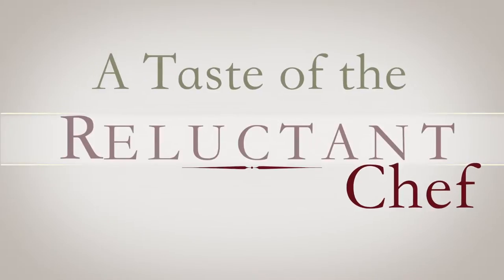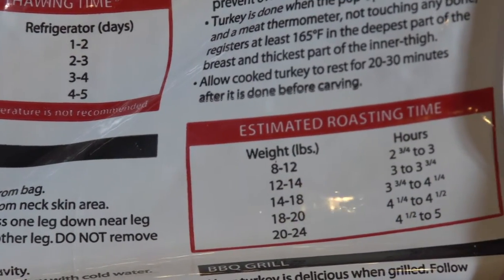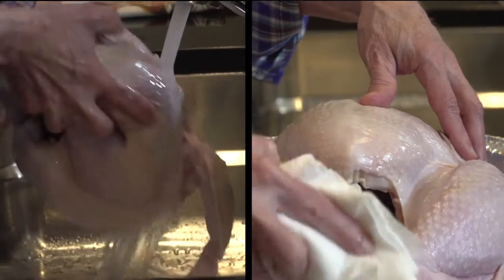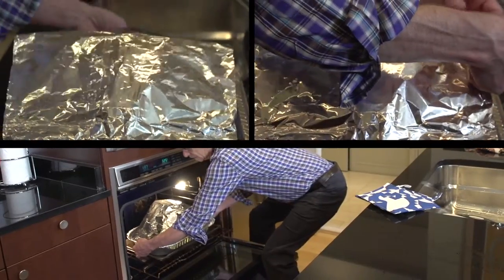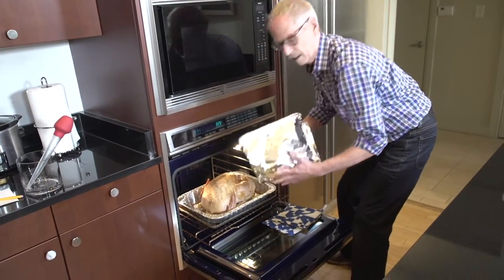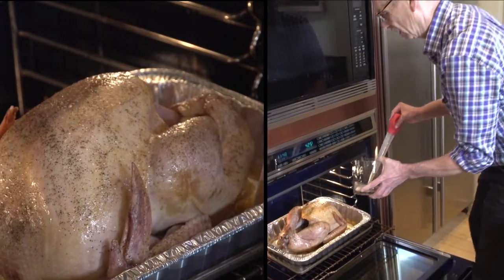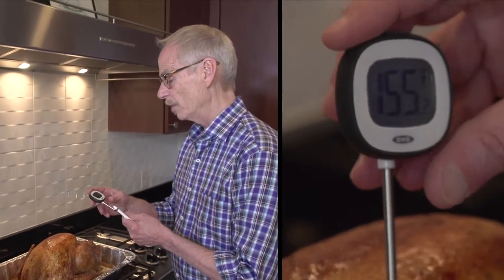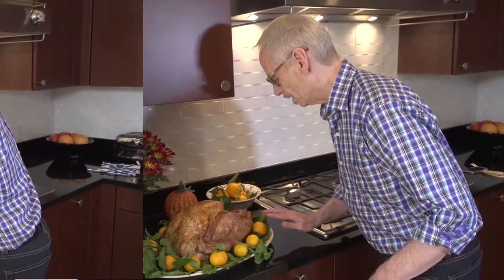A Taste of the Reluctant Chef - Thanksgiving Turkey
Ingredients:
A fresh or thoroughly thawed turkey
Roughly a ¼ cup of olive oil
Salt
Freshly-ground or canned black pepper

Utensils:
Scissors
1-gallon-size sealing plastic bag
Roasting pan and rack
Pastry or similar brush
Basting bulb
Meat thermometer

Other:
4-6 paper towels or a clean dish cloth
+/- 18” of aluminum foil
Pencil & note paper
Pot holders